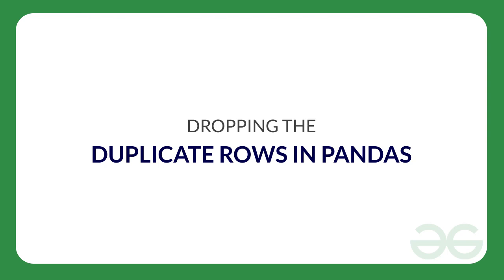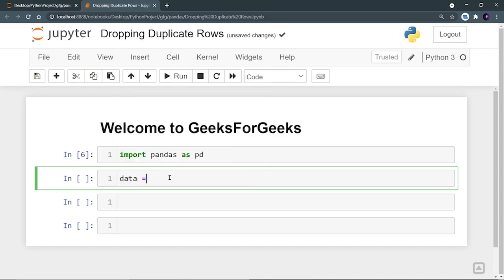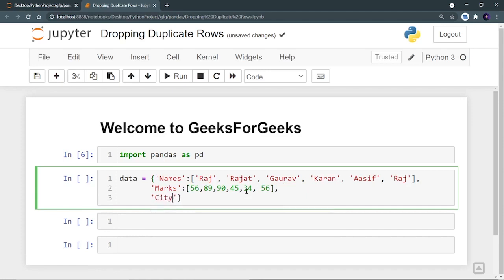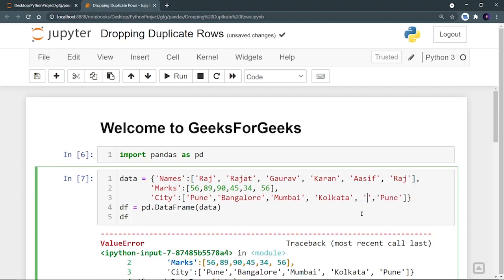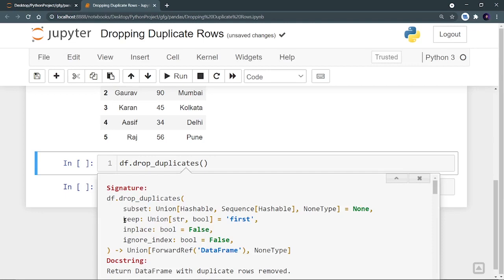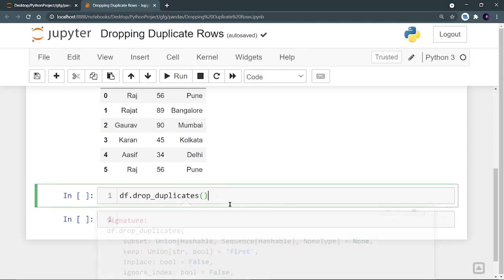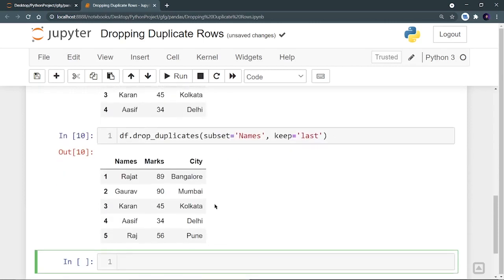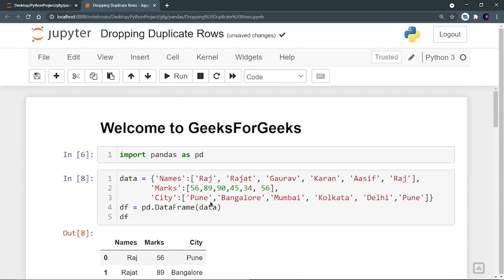How to Remove Duplicate Rows in Pandas Dataframe? | GeeksforGeeks Python